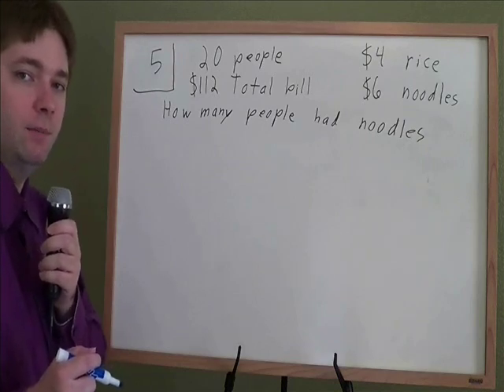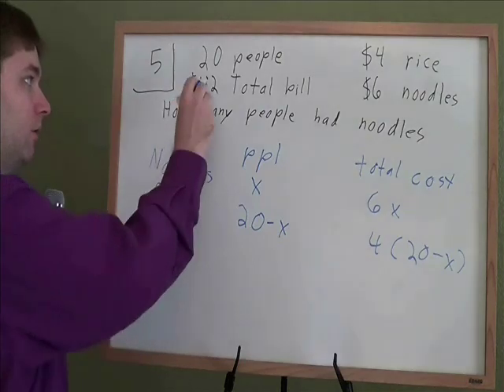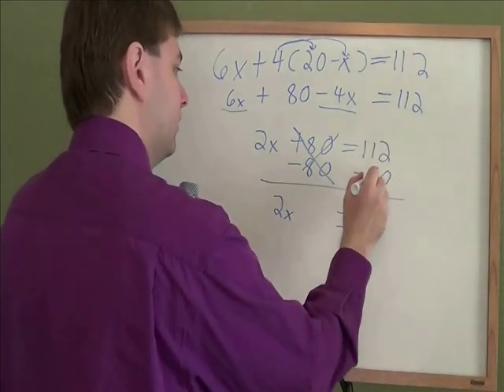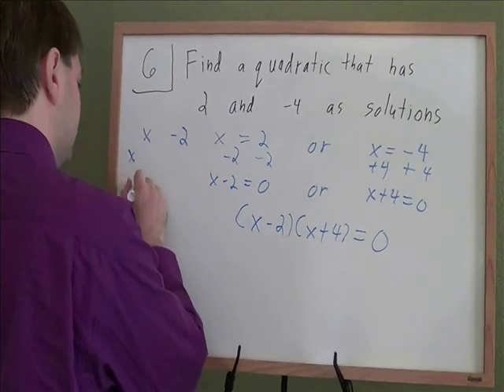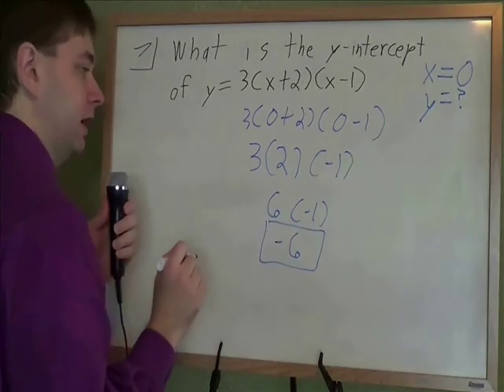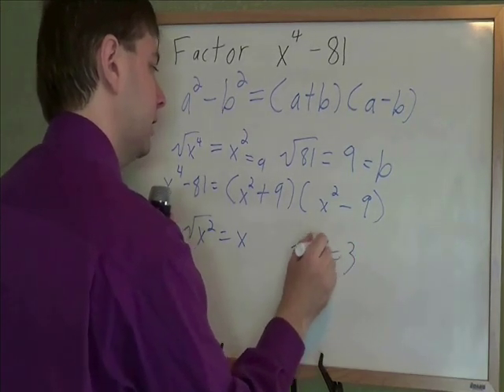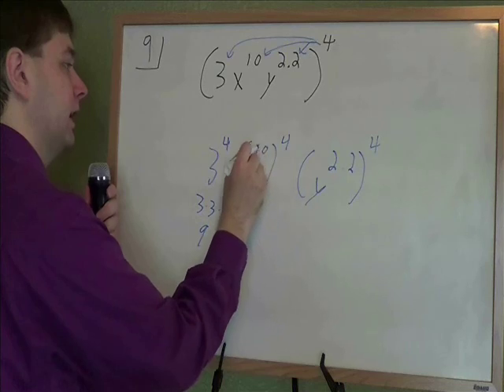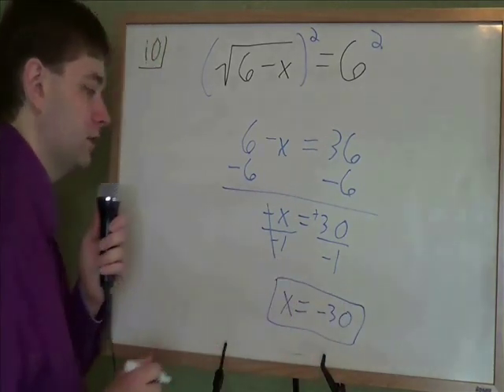Ree's Texas Success Initiative (TSI) Math Review Part 2